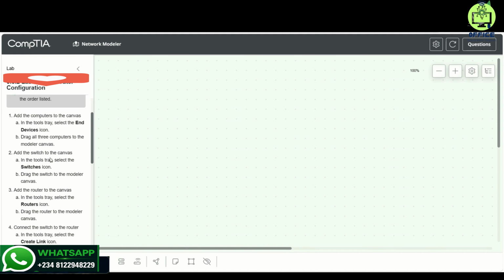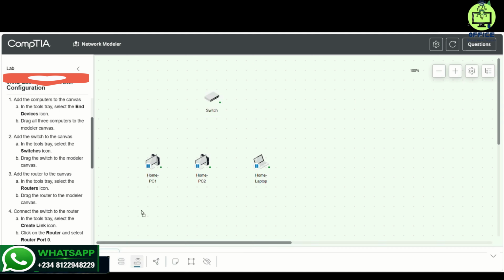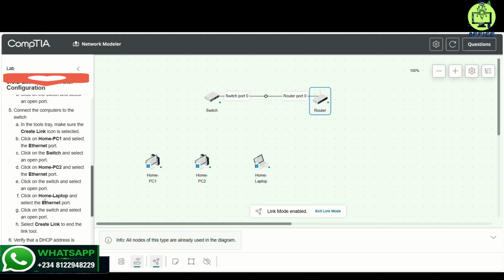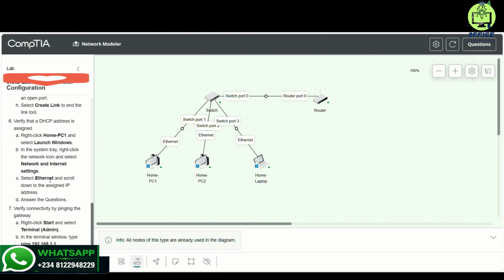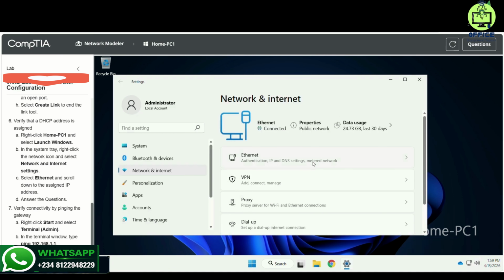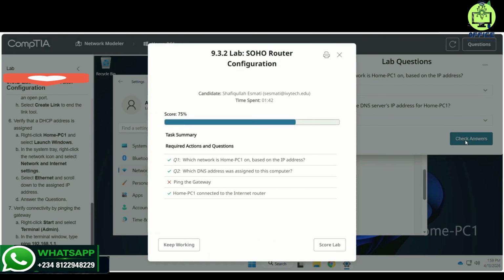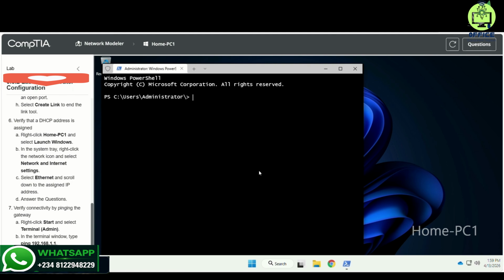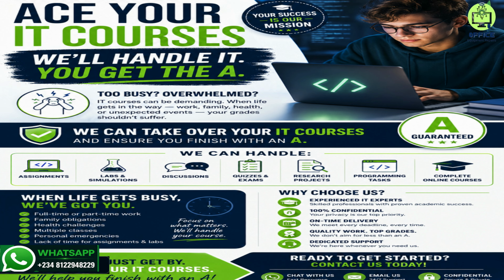9.3.2 Lab SOHO Router Configuration Testout Lab